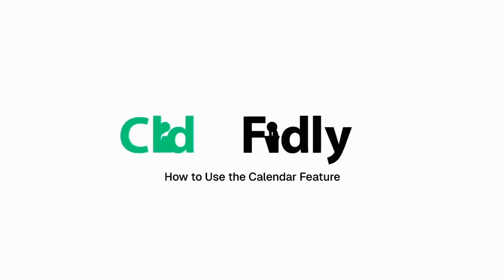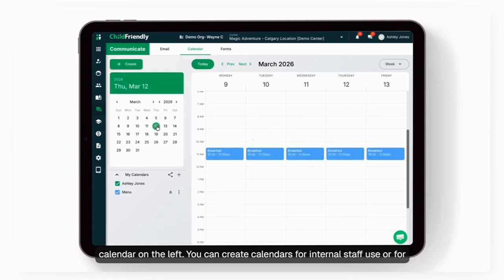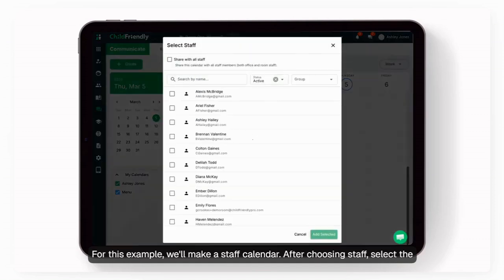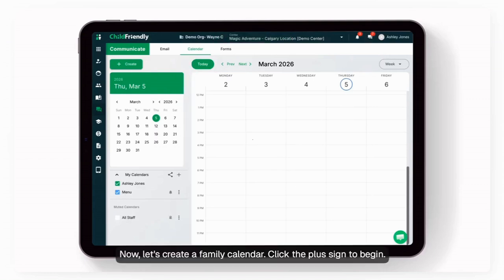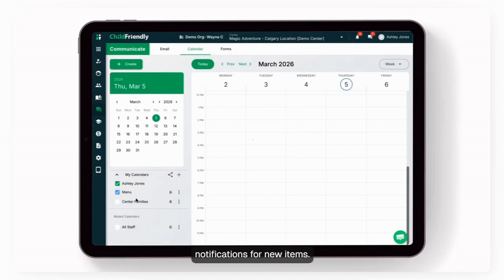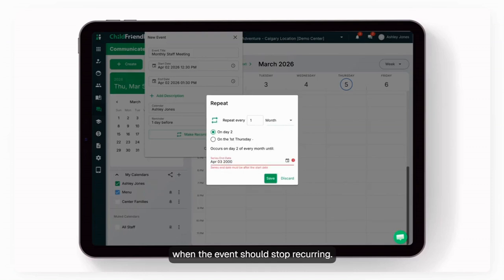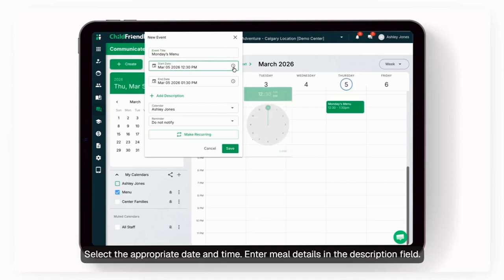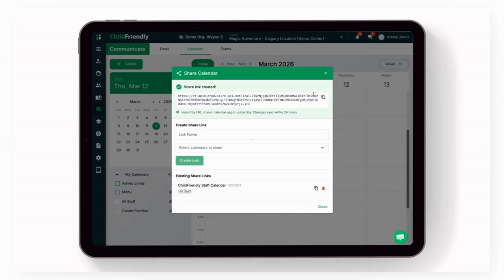How to Use the Calendar Feature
This video explains how to use the ChildFriendly Communicate module's calendar for planning staff events, family events, menu planning and more. We also review how to manage group access, notifications, recurring events, and calendar sharing.